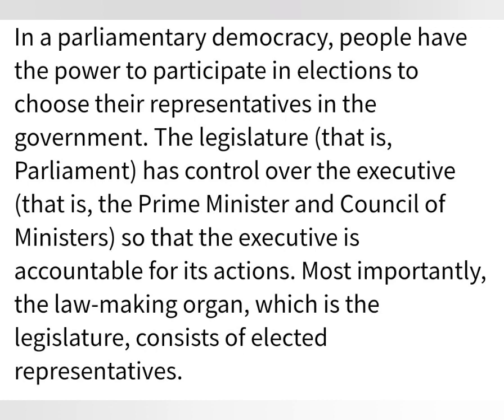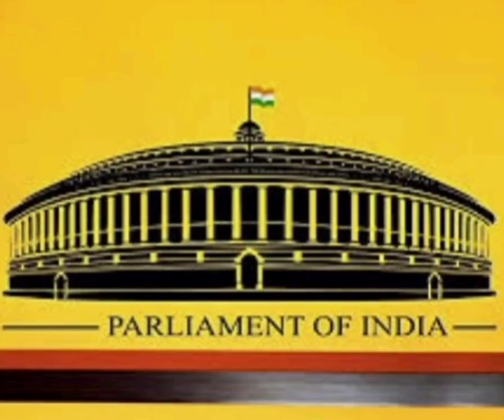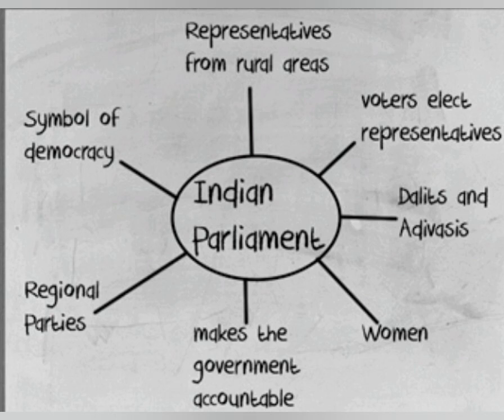Social Science Grade 8 The Parliamentary System LP 4 People in Parliamentary Democracy 👍